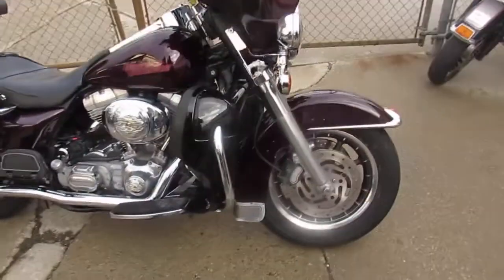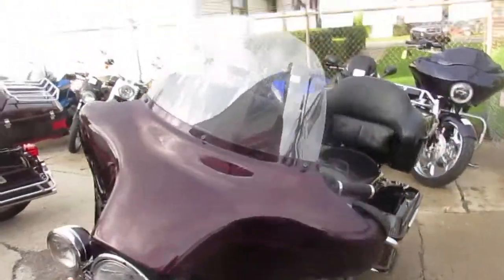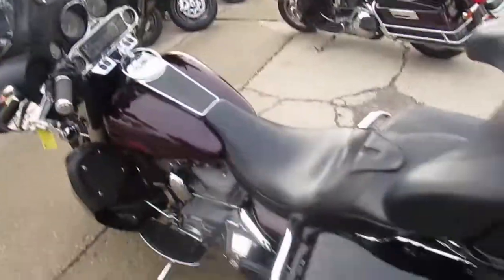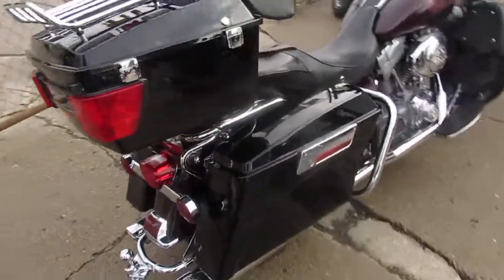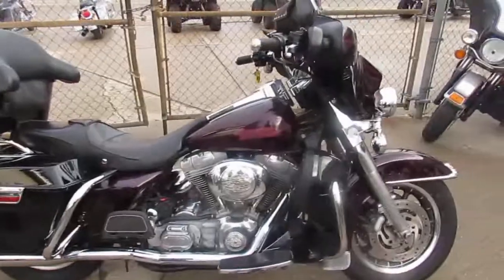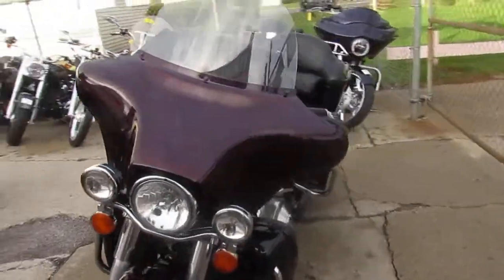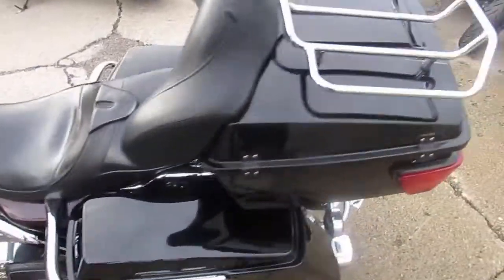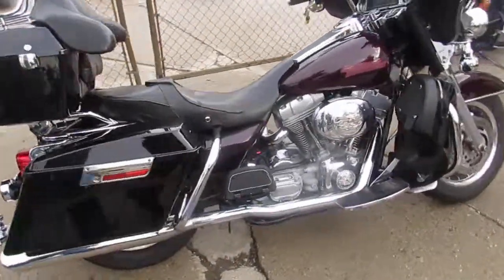Electra Glide Classic for sale in Michigan $5,499 U3606